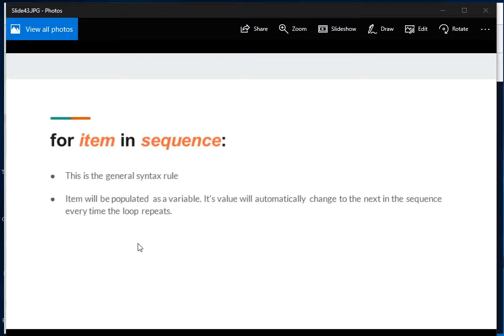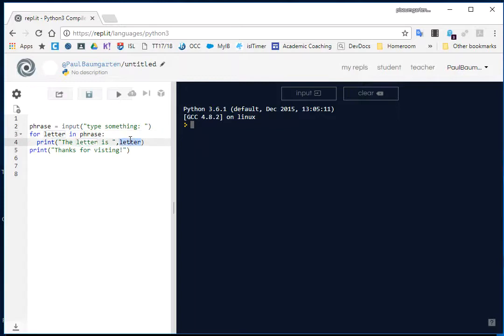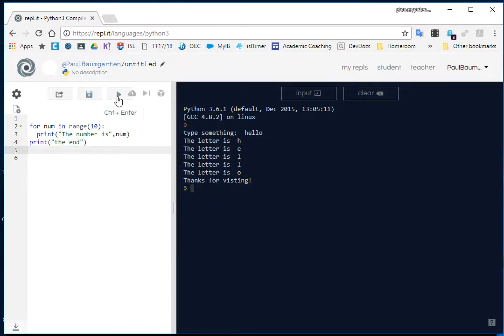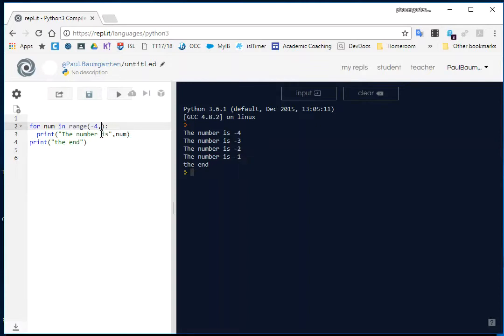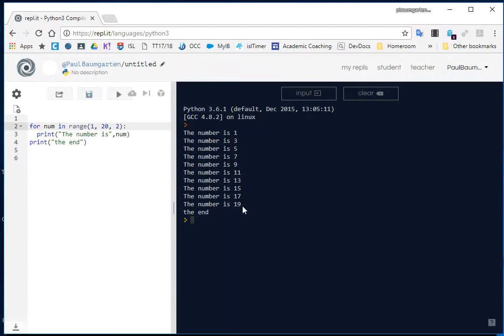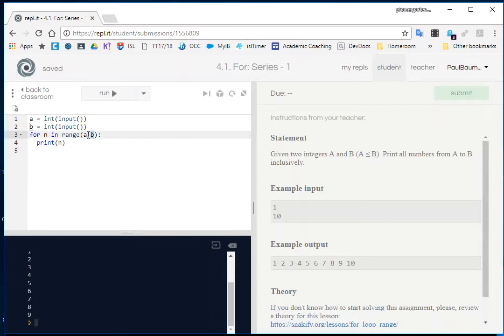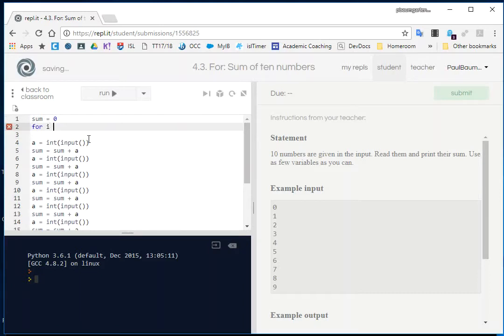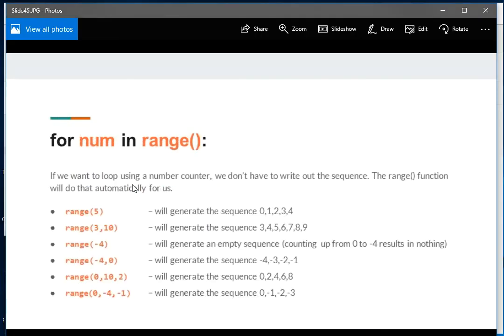Learning Python 04: For loops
For my Computer Science ASA